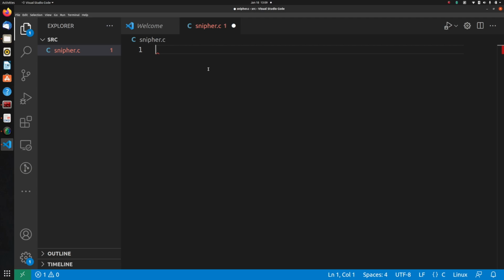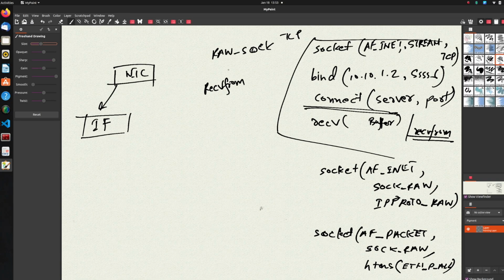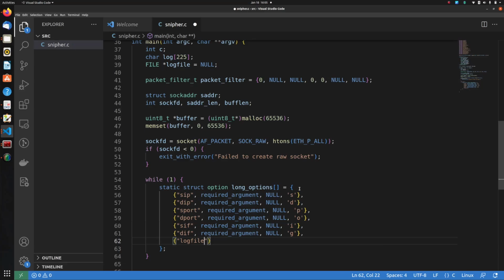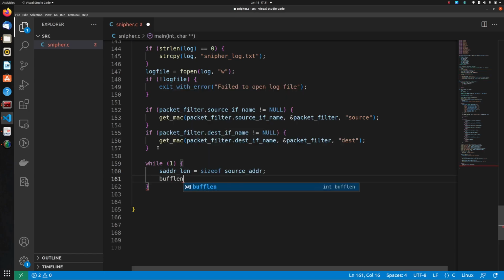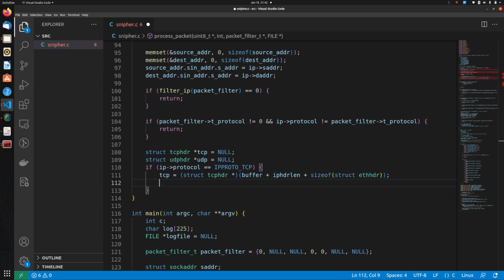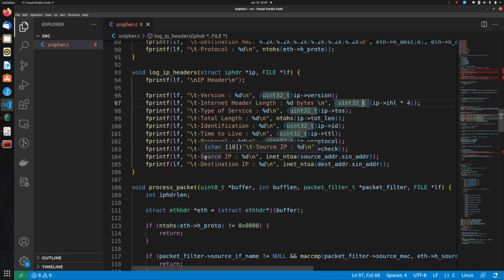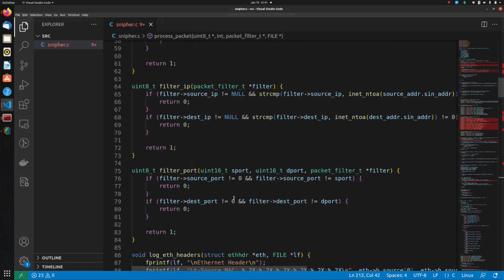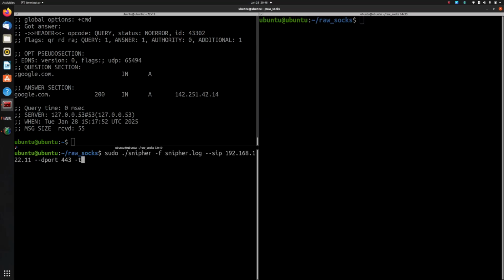I created a network packet sniffer from scratch in C using only raw sockets!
In this video I will be discussing about Raw sockets in Linux which is a type of network socket. In order to understand how they work and how to use them I will be building a network packet sniffer from scratch in C using only raw socket (packet socket to be specific) without using any external libraries like libpcap. This should help as appreciate some of the strong utilities and benefits provided by raw sockets.

Hope you will enjoy this video and let me know in comments if you have used raw/packet sockets before and how you have used them.

Timestamps:
00:00 Introduction
2:09 Overview of sockets and the OSI model
15:26 Introduction to Raw socket
19:25 Implementing the packet sniffer
1:33:14 Testing the packet sniffer

Thumbnail:
Generate using Meta AI